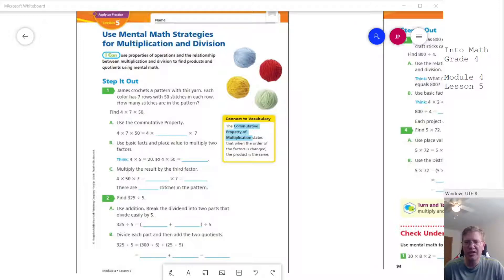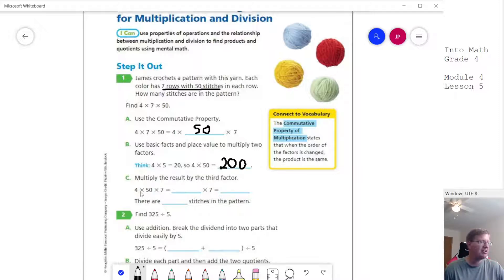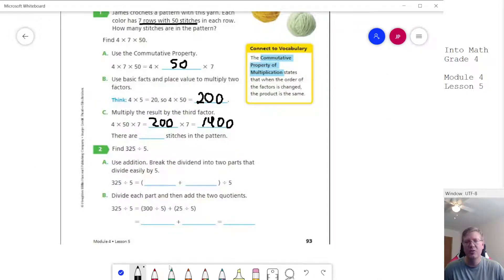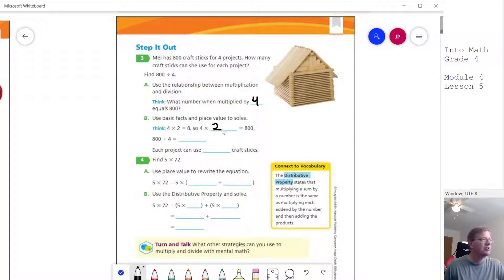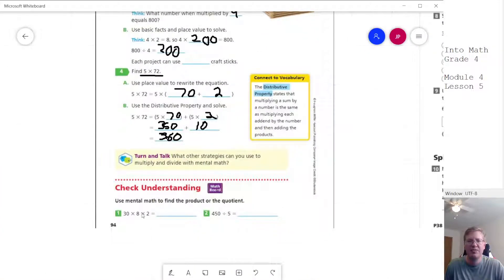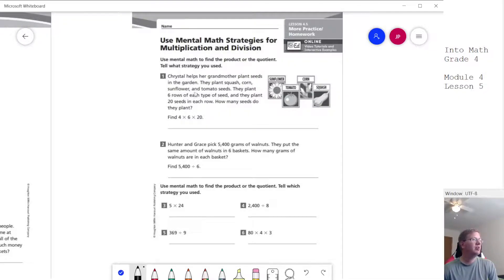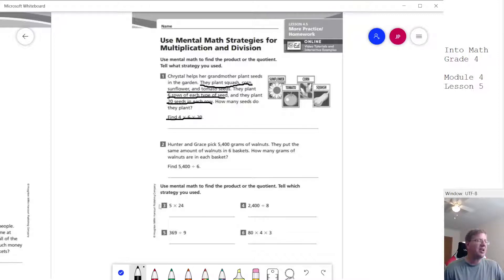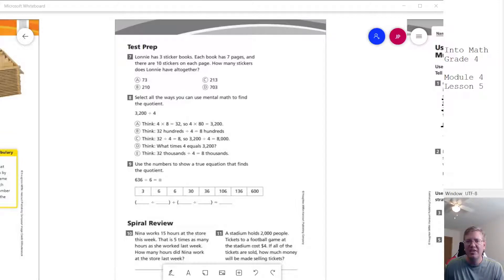Into Math: 4th Grade Module 4 Lesson 5